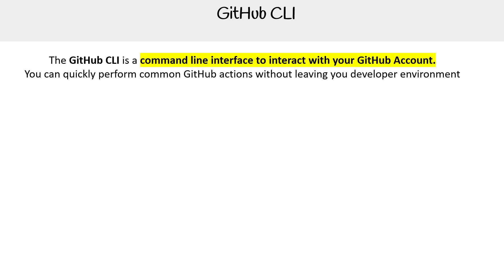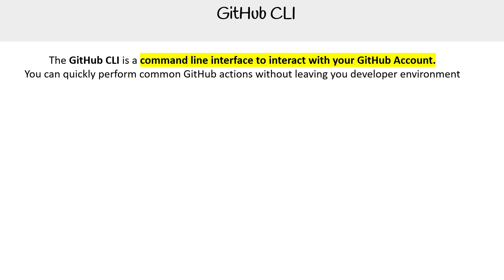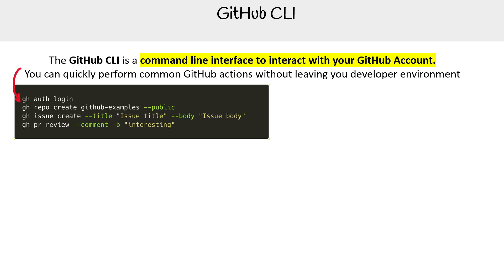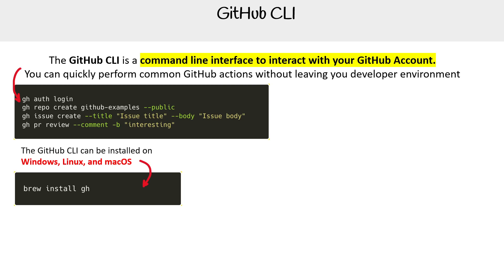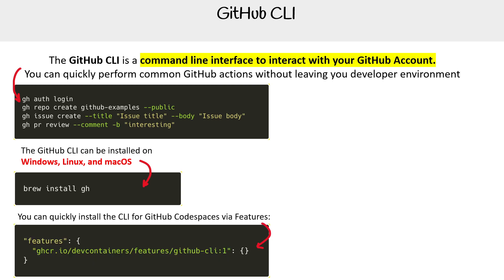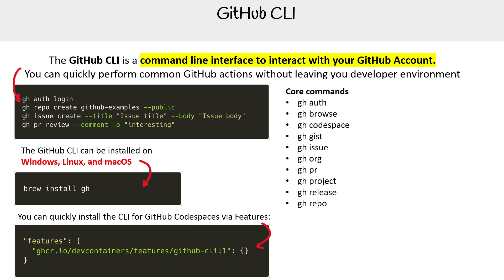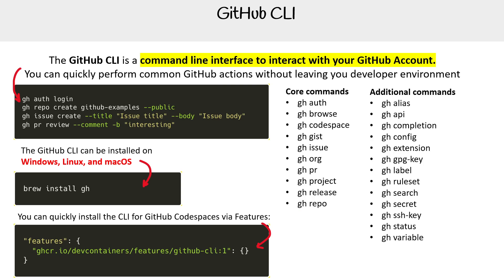GitHub CLI: Command Line Interface Overview – GitHub Foundations Course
Discover the GitHub CLI, a powerful tool for interacting with GitHub directly from your terminal, enabling you to streamline your workflows.